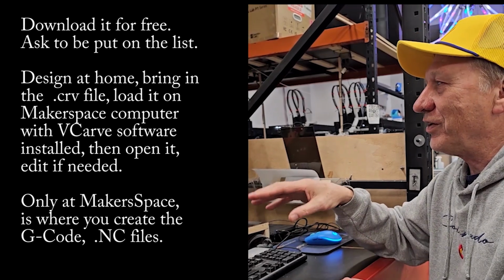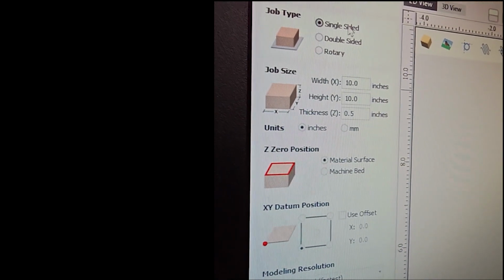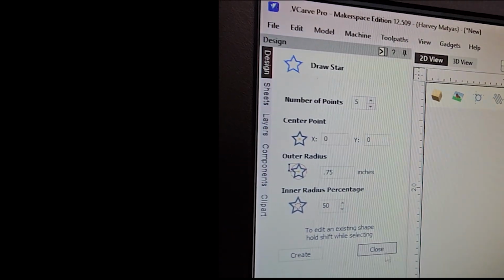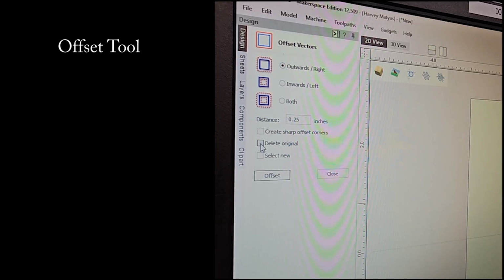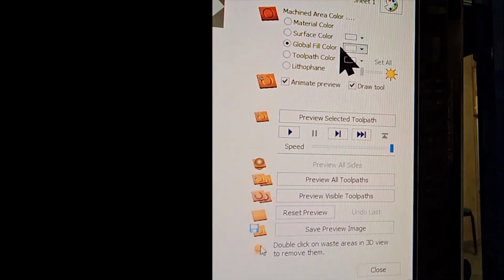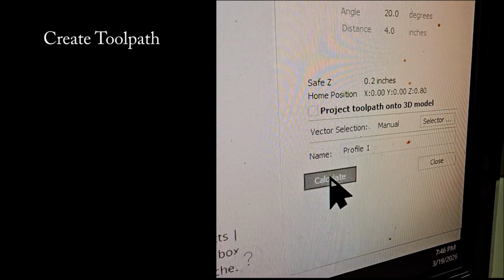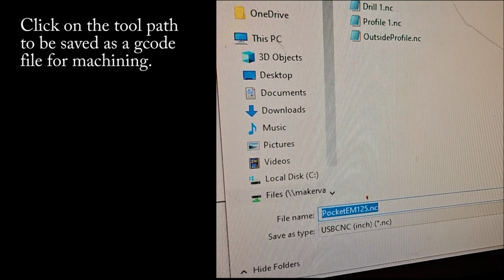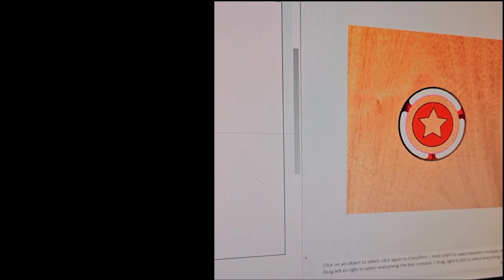Mogul CNC Training Part1 using VCarve to design coinstar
This is Part 1 of Mogul CNC training.  You are not required to make this design,
however, you will load this file and copy it to your folder, edit the thickness of your wood and generate toolpaths and gcode.